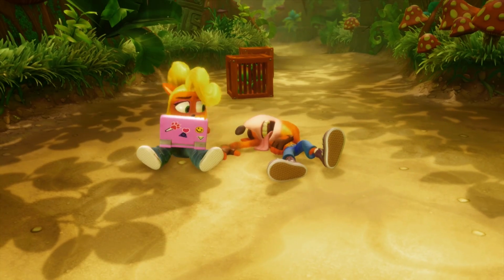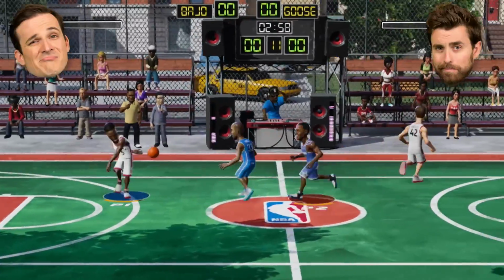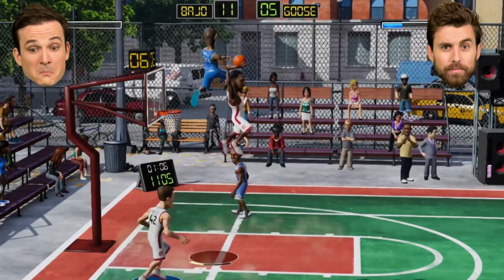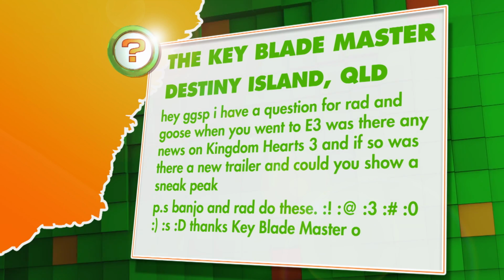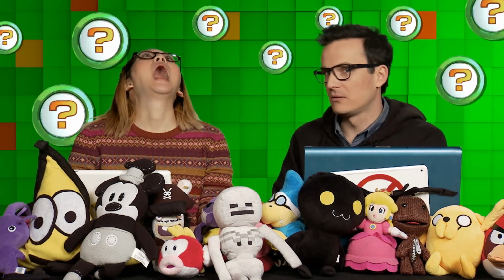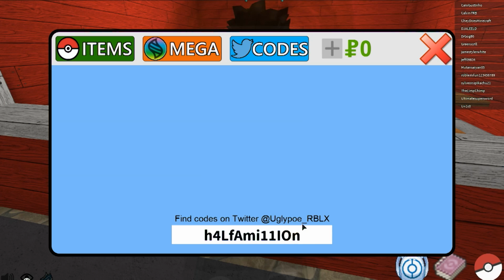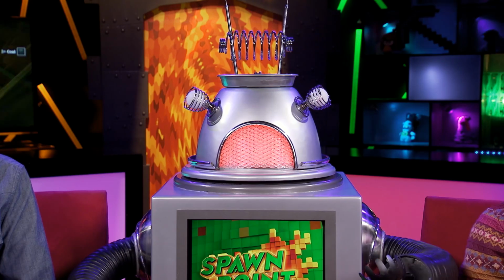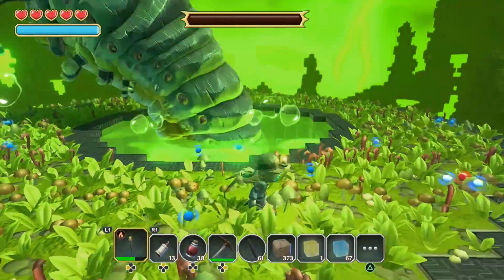Crash Bandicoot: N. Sane Trilogy & Portal Knights Review! | Ep 22 | 2017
Bajo, Rad, Goose and D.A.R.R.E.N review the newly remastered Crash Bandicoot: N-Sane Trilogy and Portal Knights. Also, Bajo and Goose face off in NBA Battlegrounds in another Spawn Point League.